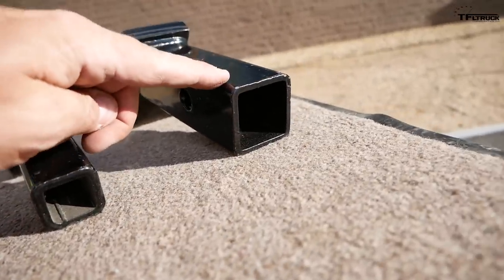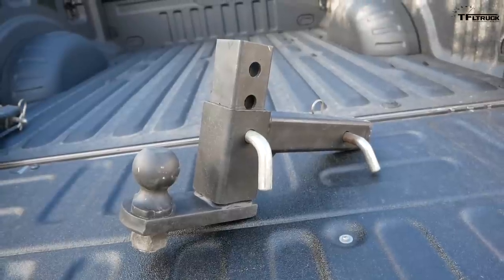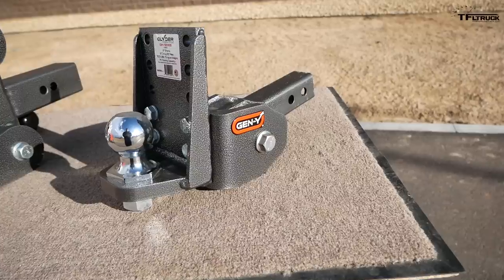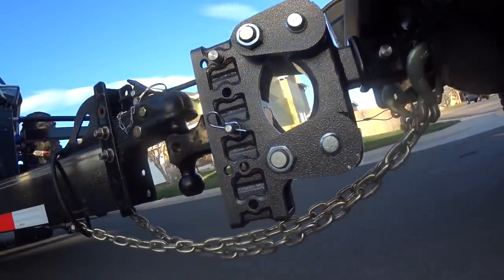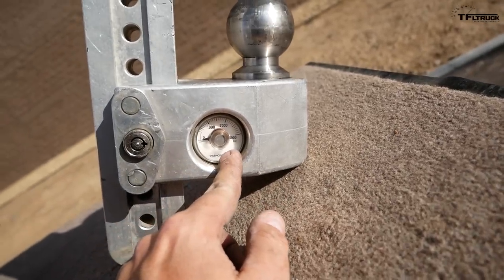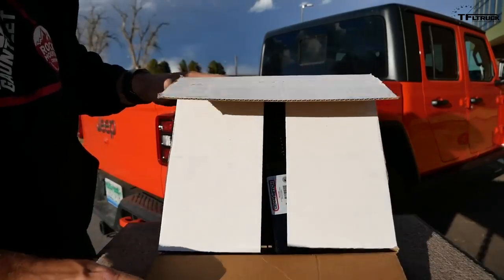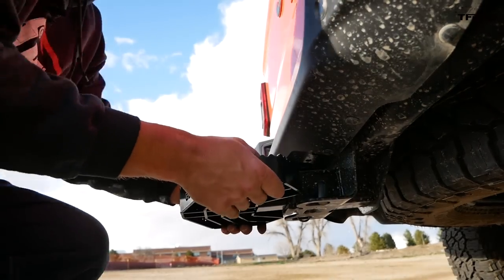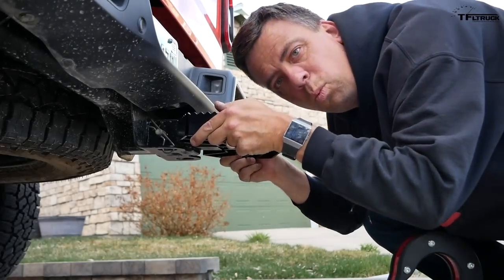Here's Your Complete Expert Guide To Picking The Perfect Hitch To Tow Anything and Everything!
) Check out the full line of adjustable torsion-flex hitches available from Gen-Y Hitch. Here's Your Complete Expert Guide To Picking The Perfect Hitch To Tow Anything and Everything!